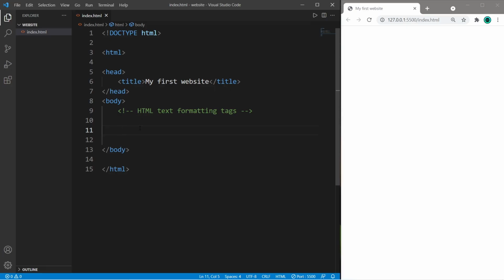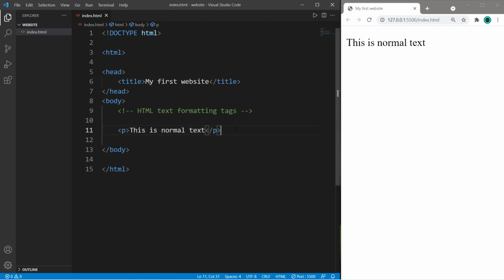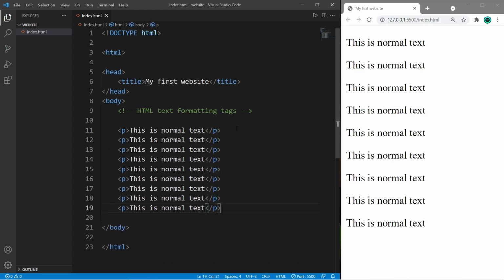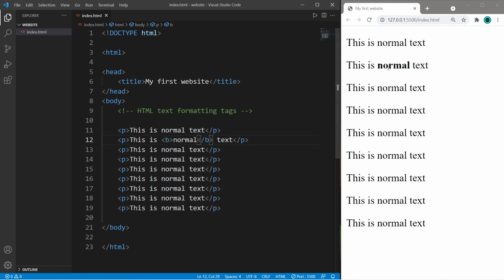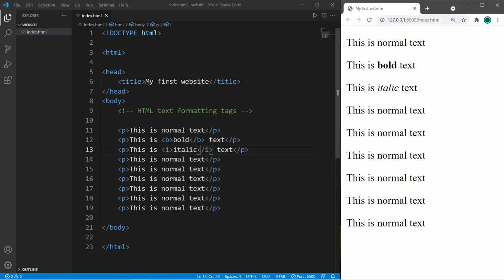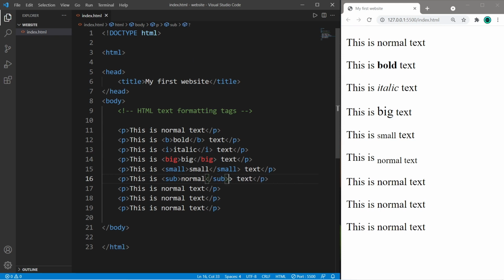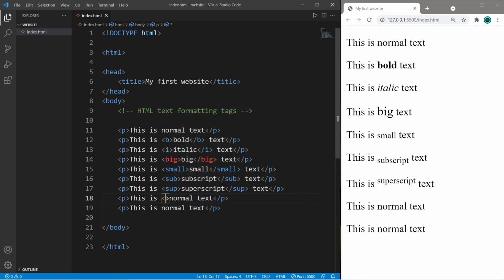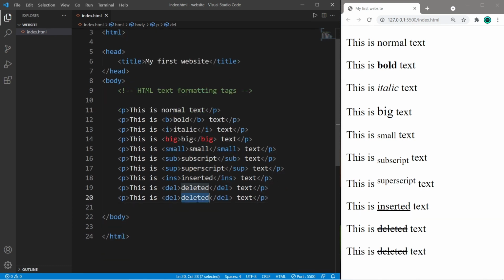Learn HTML text formatting in 2 minutes 💬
HTML text formatting tags tutorial example explained